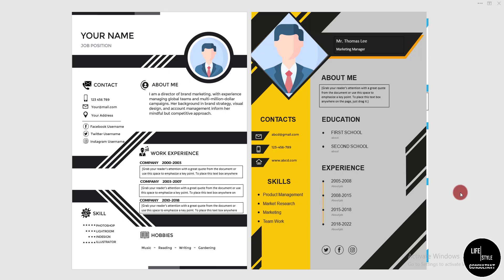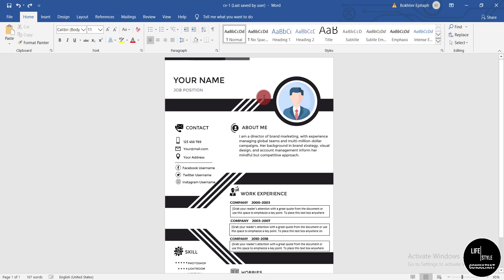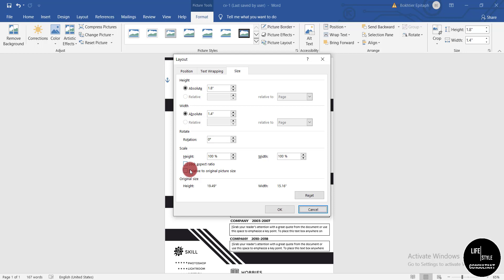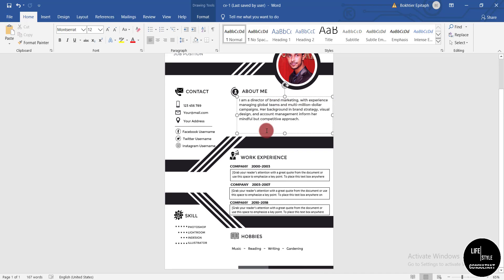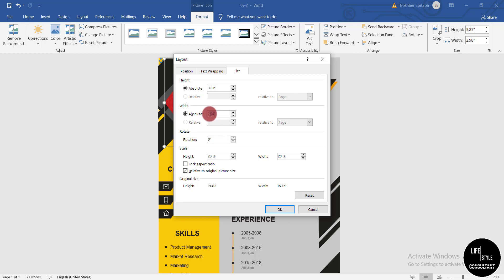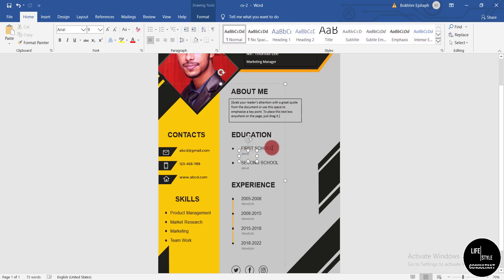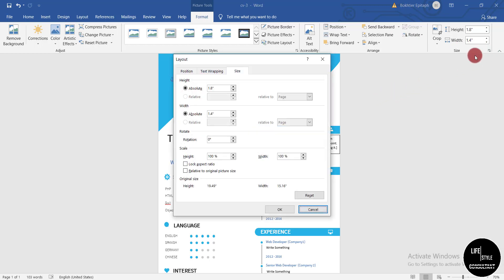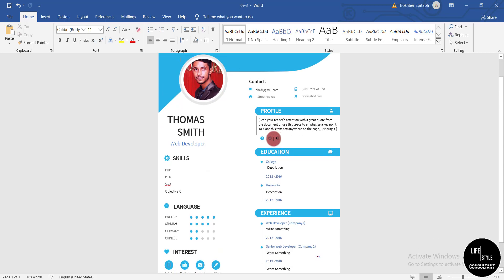Download 3 Best CV/Resume Microsoft Word File Template | How to Create a CV/RESUME template in Word.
A resume is a written compilation of your education, work experience, credentials, and accomplishments. Most professional positions require applicants to submit a resume and cover letter as part of the application process.In this video I will show you how to create CV/Resume in word with template.

word docx cv template
cv word template
cv template design docx
how to create resume in word document
how to create a cv/resume template in microsoft word
cv docx tutorial
how to create a resume in word docx
Create a simple resume in word docx
how to create resume on word document tempalte
cv template design tutorial with microsoft word
cv template design word
How to Create a CV / RESUME in word
resume template design word
resume design in word
arp creation

On this Channel, We are Providing Information About Online Course Websites With Certificates and Latest Online Internships, Job & Career Related Updates. That Ultimately Promotes Those Websites as well as help Audience.
The content in this video is specially for educational and informational purposes only.